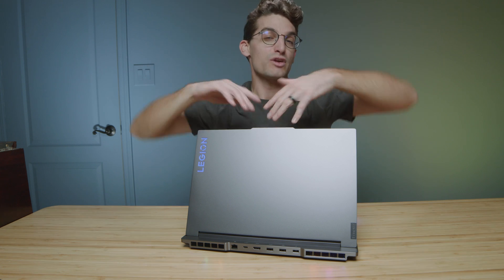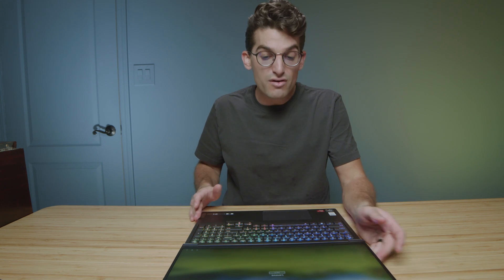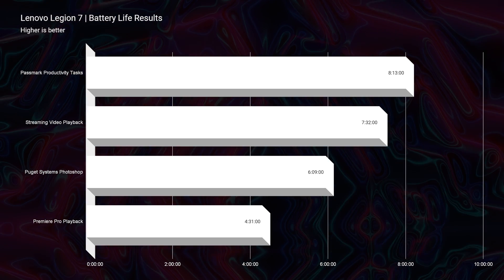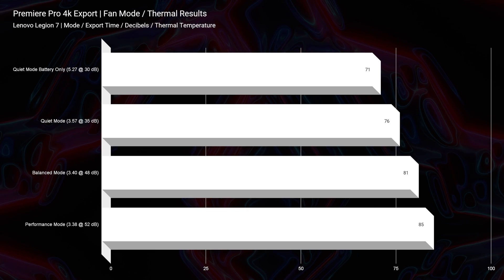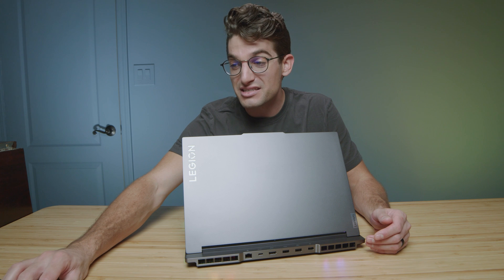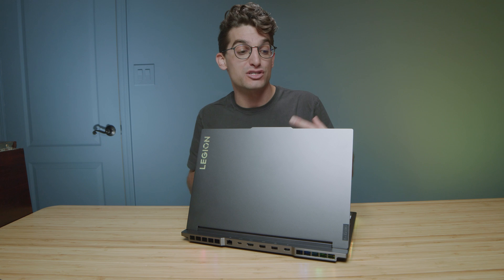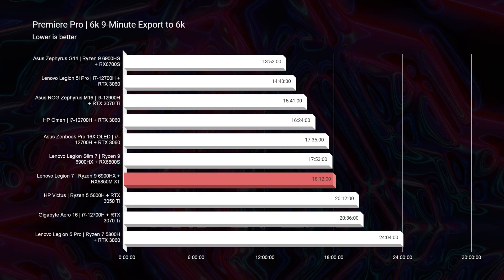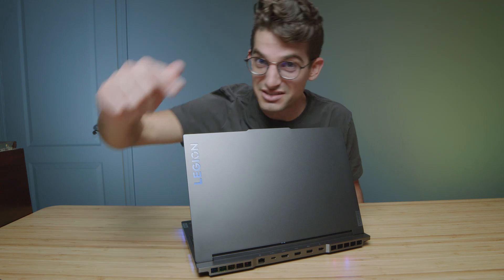Legion at It's Best! | Lenovo Legion 7 AMD Advantage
Lenovo Legion 7 AMD Advantage may be the most powerful 16" laptop that Lenovo has produced in its Legion series. This is the father of the Legion Slim 7... and it means business 💻 Lenovo Legion 7 - Commission Earned )

0:00 - Lenovo Legion 7 Specifications
0:19 - How well is it built?
0:41 - What I don't like about the Legion 7
1:02 - Legion 7 is an RGB Explosion
1:59 - Weight & Thickness
2:16 - I/O Ports
2:44 - Screen Brightness, Color Accuracy, and Color Gamut Range
3:03 - Battery life on the Lenovo Legion 7
3:26 - Why choose the Legion 5 Pro over this model?
3:46 - How does the Webcam look on the Lenovo Legion 7?
3:57 - Speaker Audio Sample
4:14 - Is the Keyboard anything new?
4:55 - Thermal Results | 4k Video Editing Export
5:33 - Simulated Benchmarks are a JOKE!
5:43 - Geekbench Single Core & Multi-Core
6:00 - Cinebench R23 & R20
6:24 - Blender Classroom Benchmark
6:36 - Autodesk 3DS Max & Autodesk Maya
6:46 - PTC Creo & Solidworks
7:10 - Photoshop Benchmark
7:59 - After Effects Benchmark
8:16 - 4k & 6k Premiere Pro Playback Test
8:55 - 4k & 6k Premiere Pro Export Times
9:49 - DaVinci Resolve Video Editing Results
10:31 - Should you buy the Lenovo Legion 7 AMD Advantage?